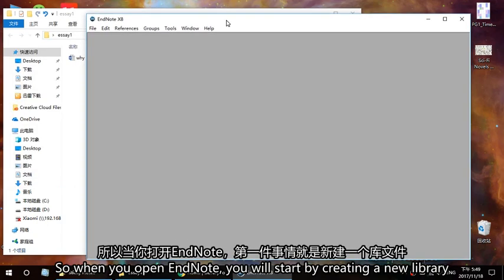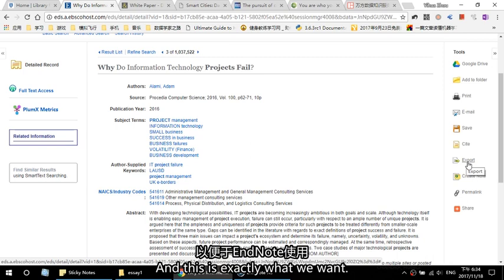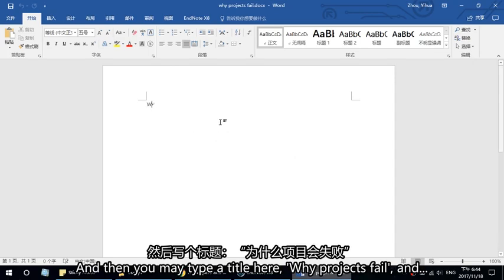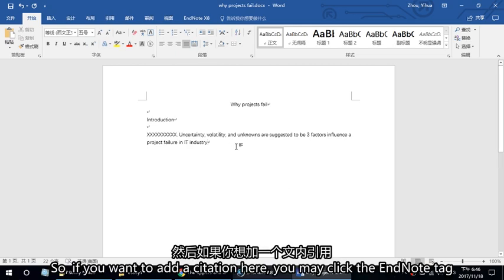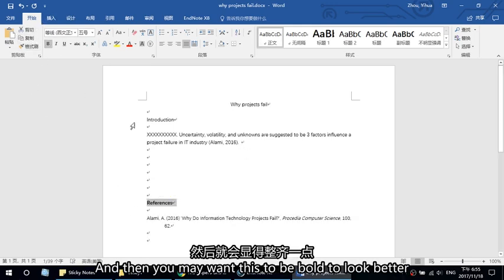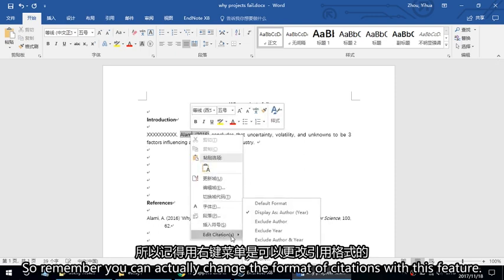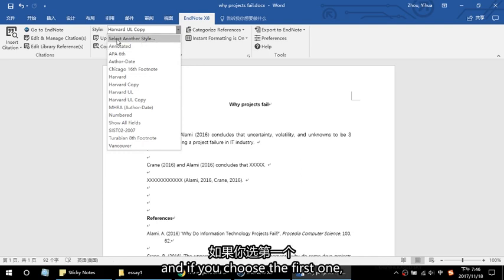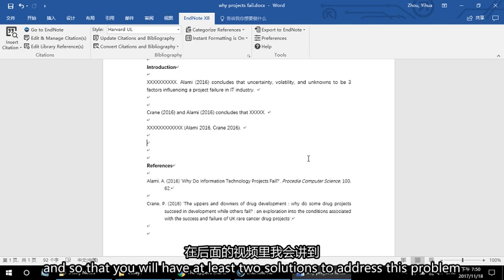A Brief Guide to EndNote - 2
Self-made video for EndNote Guide, episode 2